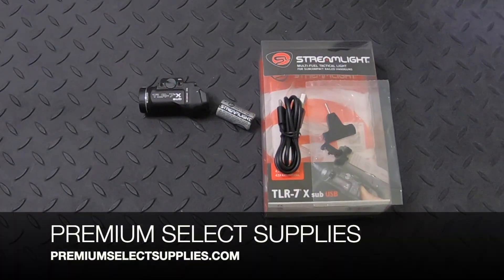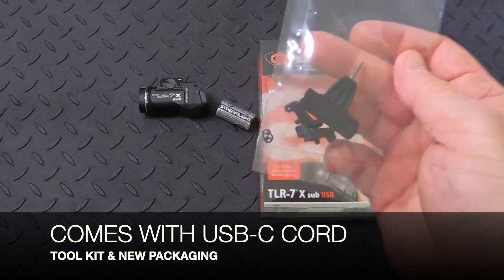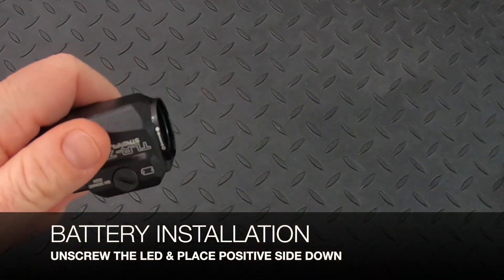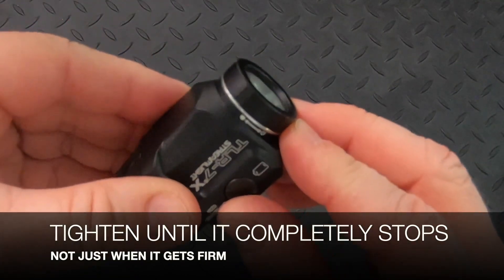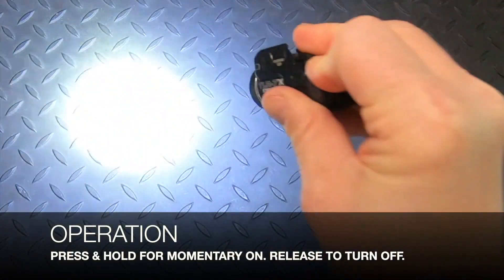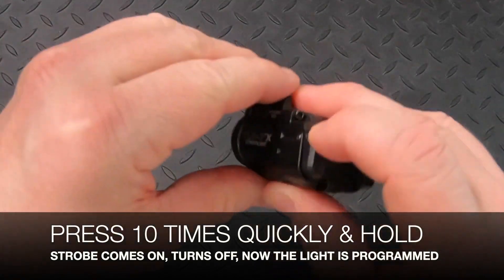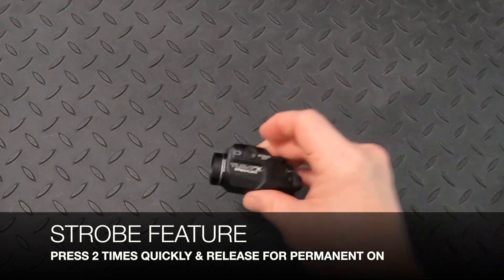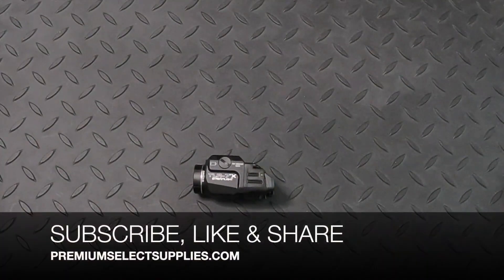STREAMLIGHT TLR-7 X USB GLOCK 43X & 48 69405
The Streamlight TLR-7 Sub Tactical Gun Light is designed for subcompact handguns. It produces 500 lumens and easily attaches to the rail system of your handgun. Activate the light with the ambidextrous rear switch.
Streamlight TLR-7 Sub Tactical Flashlight Features
Fits specific subcompact handguns using key and jaw set provided
Powered by one 3-volt CR123 lithium battery (included)
C4 LED technology
Output: 500 lumens, 4,300 candela
Beam distance: 140 m
Run Time: 1.5 hours
High ambidextrous rear switch
Safe off feature to save batteries by preventing accidental activation
Rail grip clamp system securely attaches/detaches quickly and safely with no tools and without putting your hands in front of the muzzle
Durable, anodized machined aluminum construction
User enabled strobe function
Length: 2.51"
Width: 1.16"
Height: 1.24"
Weight: 2.39 oz with battery
IPX7 rated design; waterproof to 1 meter for 30 minutes.
Assembled in the USA
Streamlight TLR-7 Sub Tactical Gun Mount Flashlight has a Limited Lifetime Warranty against defects.